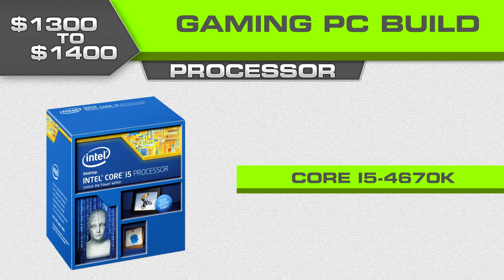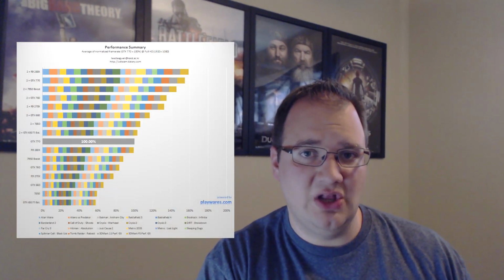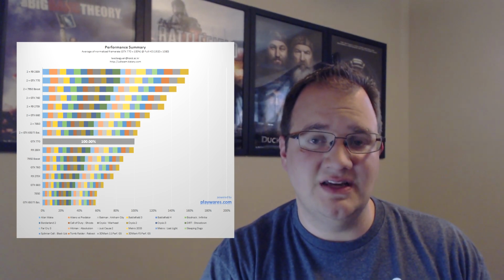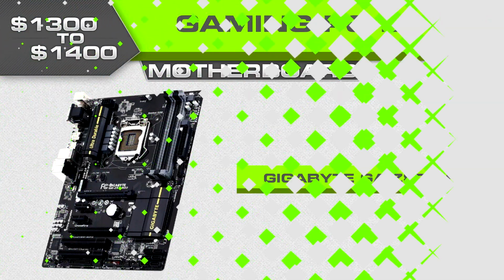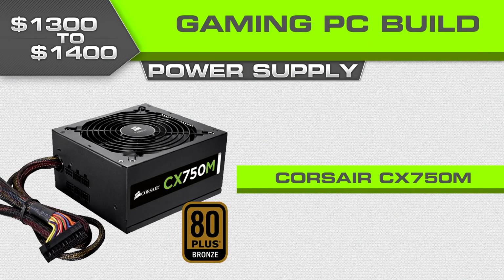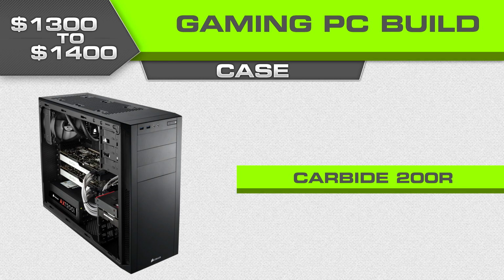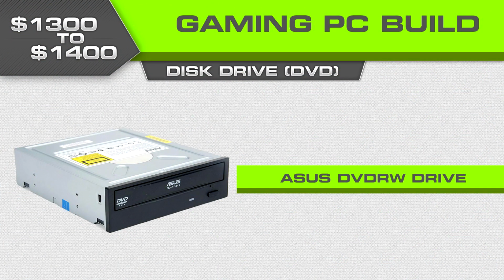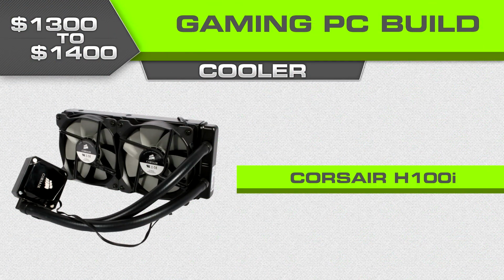Good $1300 to $1400 Gaming PC Build February to March 2014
Building the Best Gaming PC for the Money in 2014
Parts List and Write-up Coming soon!
Mid to Low-End Card Bench (In Korean so just look at the graphs)
Tom's Hardware R9 290 Review and also a comparison for the 780:
Hardware Failure Rate List: (Perhaps a questionable source, but in my opinion worth looking at.)